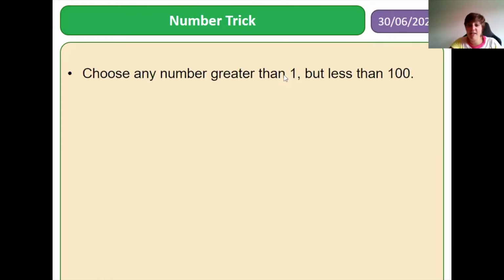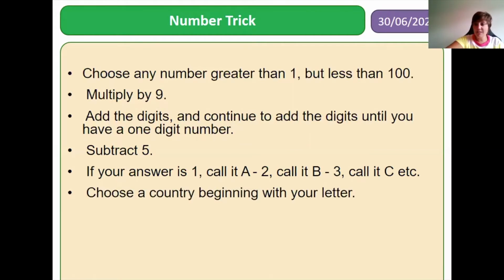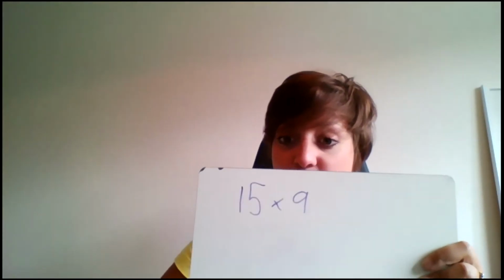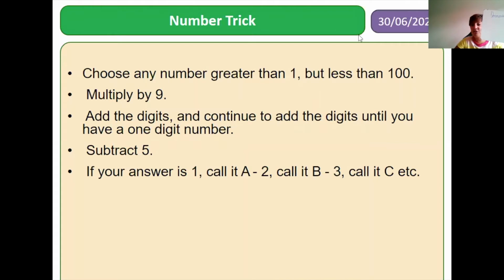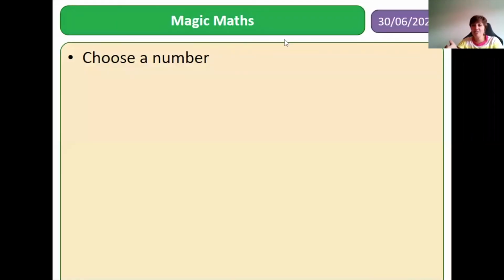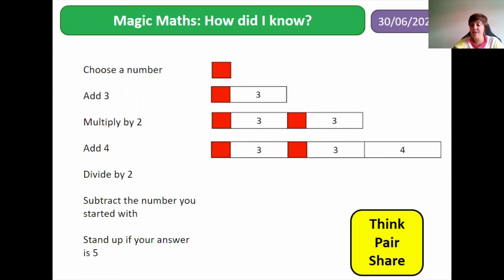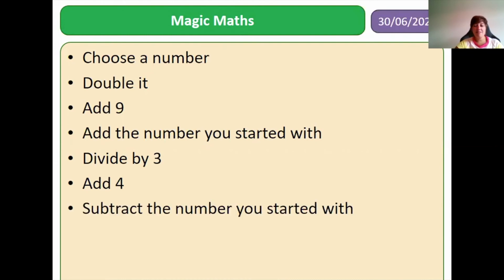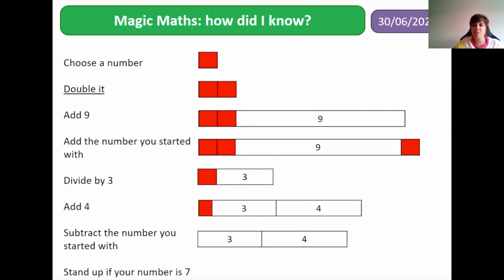Year 6 Maths Lesson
A demo Mathematics Lesson for Year 6 students joining Becket Keys in September 2020.